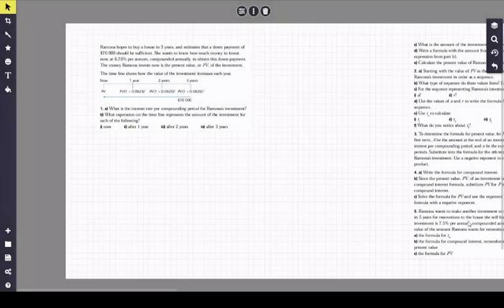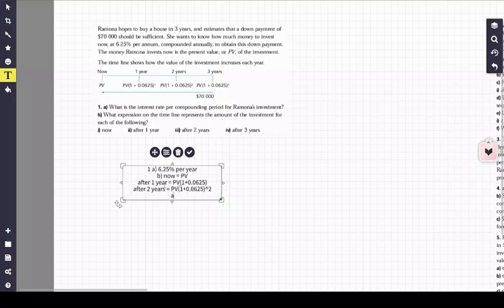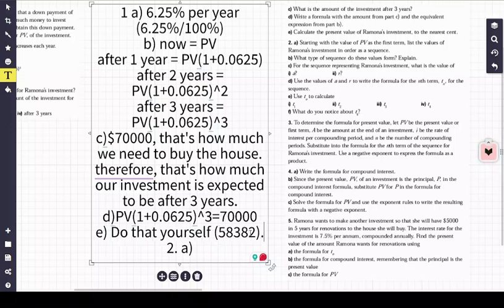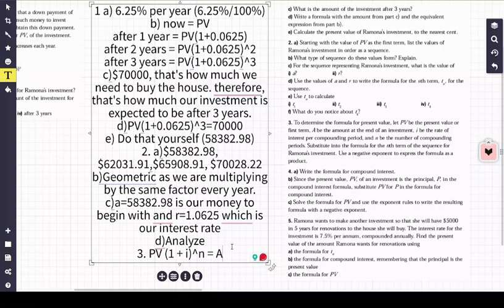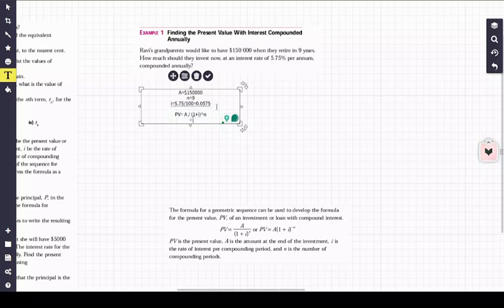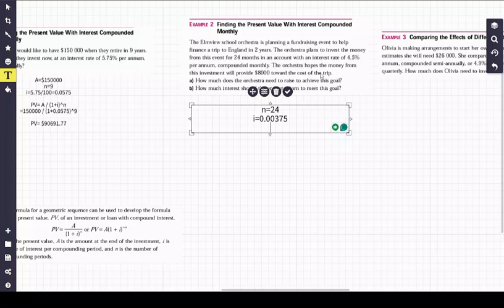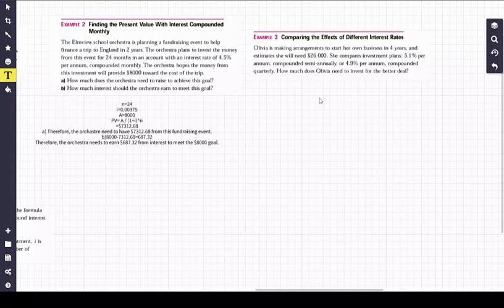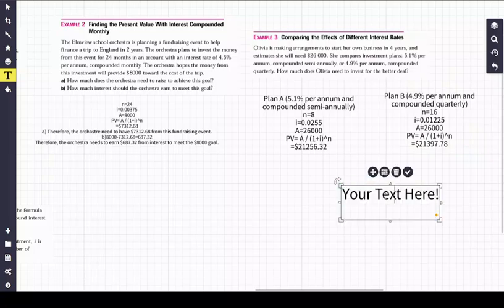MCR3U - Unit 7 Class 4 Investigation of Present Value (Grade 11 Mathematics - Financial Literacy)